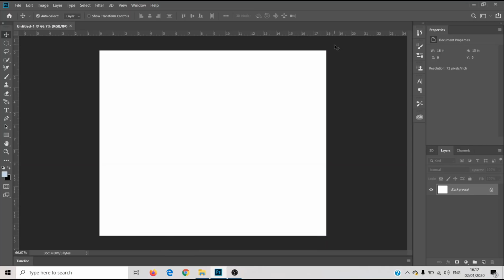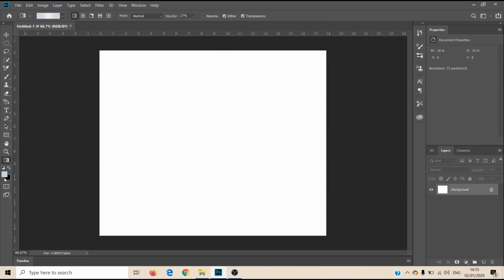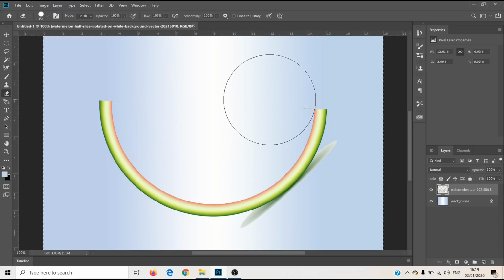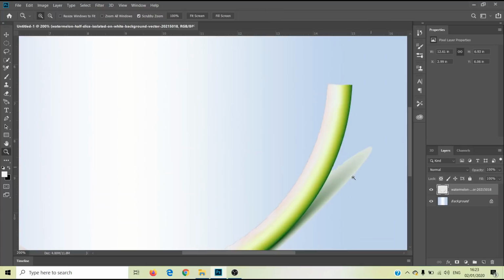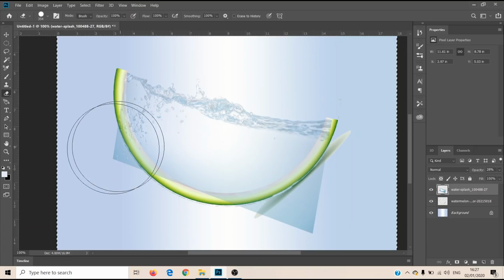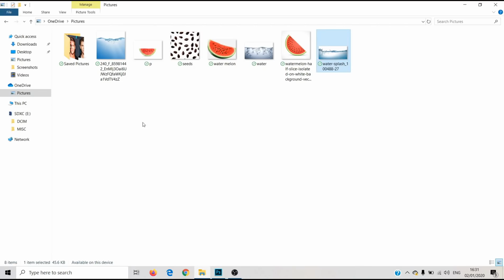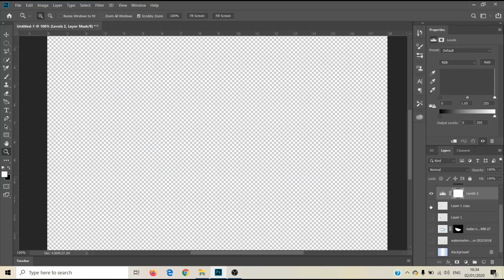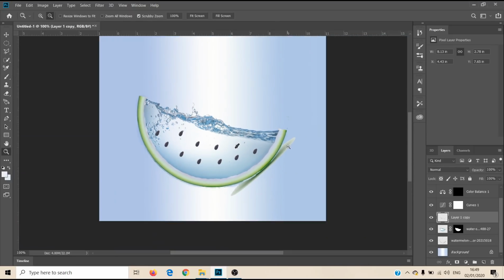Learn how to put Water Melon base mixture with Aqua Layer .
In this video i am going to show you how to use water melon base and use it with Aqua transparent layer and use of different colours to edit the photo . this is an amazing and interesting project .